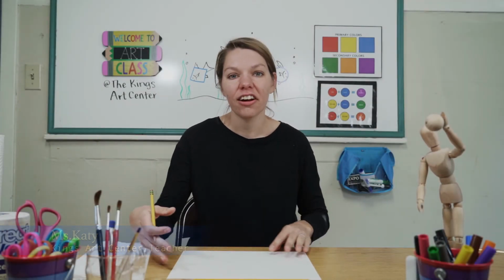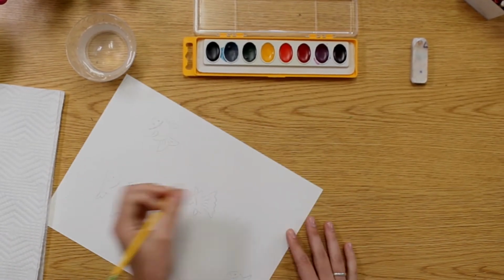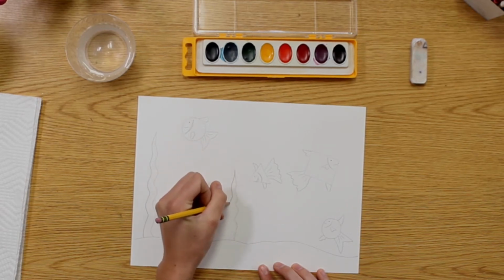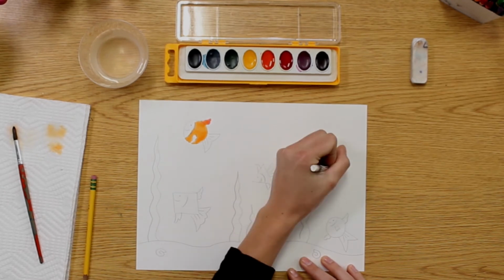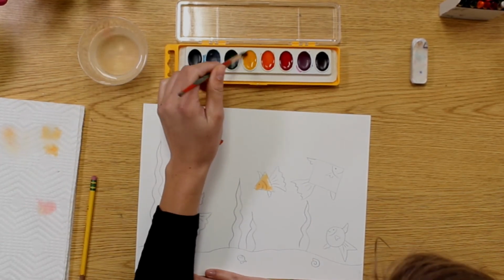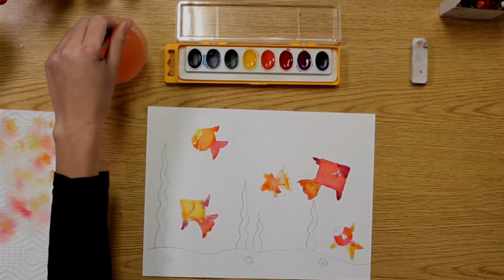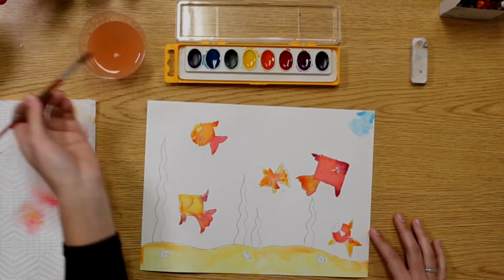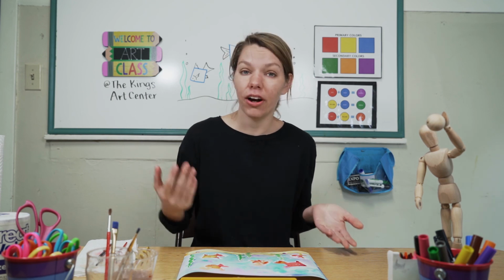Kings Art Center Art Classes Pre-k - Kindergarden